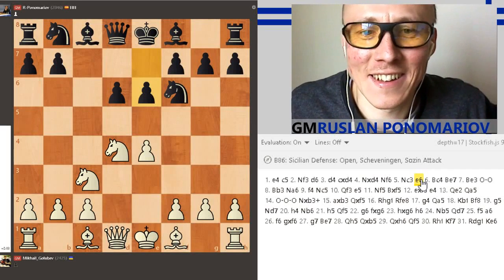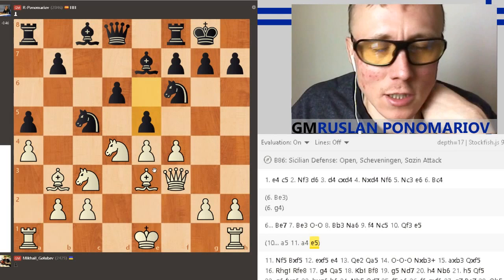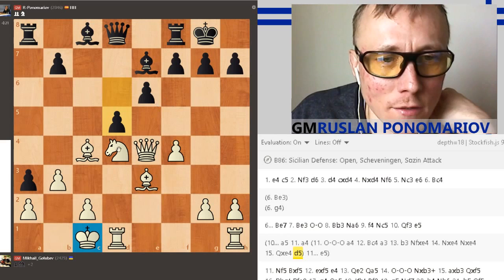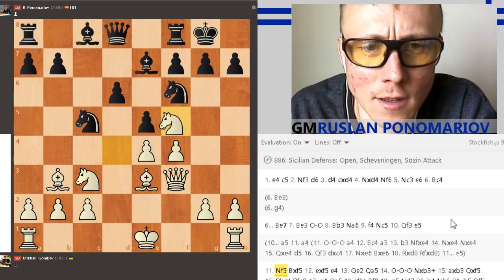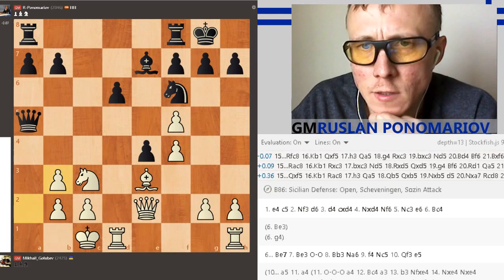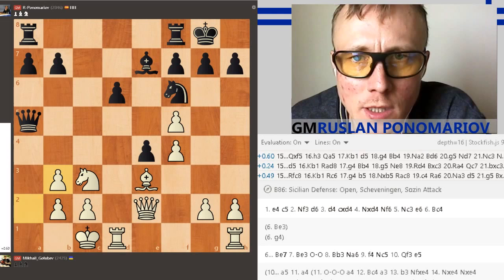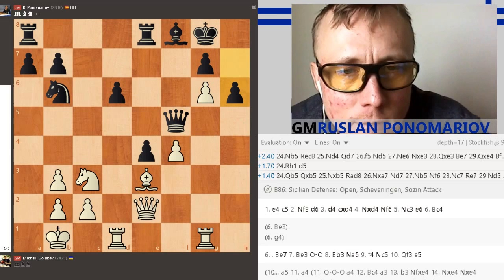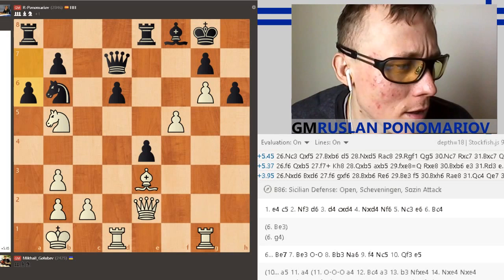Golubev - Ponomariov, Sicilian Theme blitz, Game 5 analysis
30 October 2018. From Ruslan Ponomariov's twitch stream Analysis of the Sicilian Theme blitz (3+2) - Aftermath - Game 5.
[Event "SIC Theme blitz 3+2 match, Chess.com"]
[Site "?"]
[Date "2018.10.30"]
[Round "5"]
[White "Golubev, Mikhail"]
[Black "Ponomariov, Ruslan"]
[Result "0-1"]
[ECO "B86"]
[PlyCount "62"]
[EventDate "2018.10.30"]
[EventType "match (blitz)"]
[EventRounds "8"]

1. e4 c5 2. Nf3 d6 3. d4 cxd4 4. Nxd4 Nf6 5. Nc3 e6 6. Bc4 Be7 7. Be3 O-O 8. Bb3 Na6 9. f4 Nc5 10. Qf3 e5 11. Nf5 Bxf5 12. exf5 e4 13. Qe2 Qa5 14. O-O-O Nxb3+ 15. axb3 Qxf5 16. Rhg1 Rfe8 17. g4 Qa5 18. Kb1 Bf8 19. g5 Nd7 20. h4 Nb6 21. h5 Qf5 22. g6 fxg6 23. hxg6 h6 24. Nb5 Qd7 25. f5 a6 26. f6 gxf6 27. g7 Be7 28. Qh5 Qxb5 29. Qxh6 Qf5 30. Rh1 Kf7 31. Rdg1 Ke6 {Time} 0-1